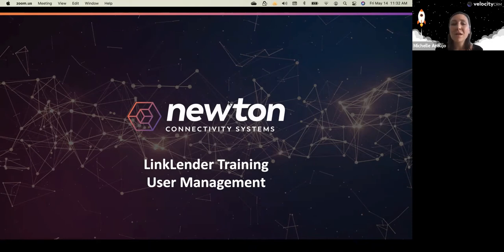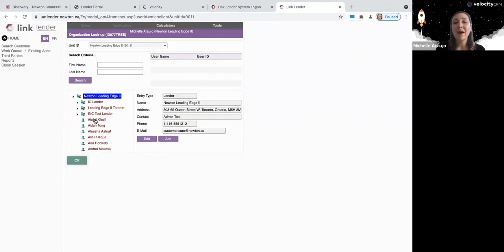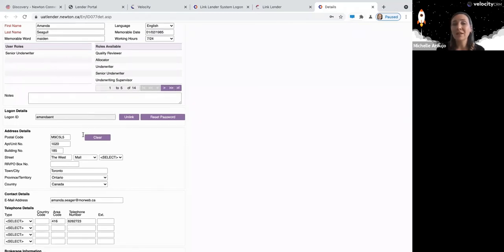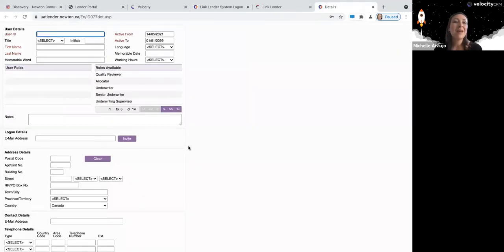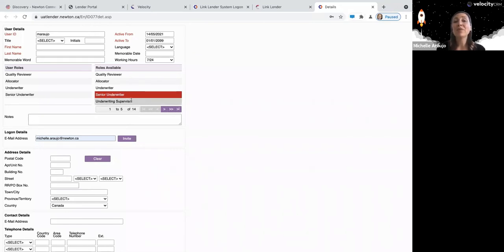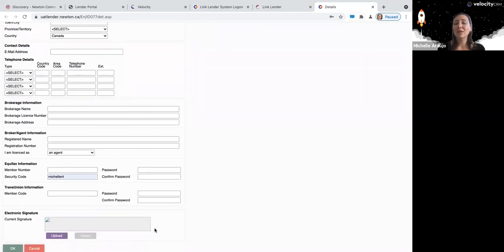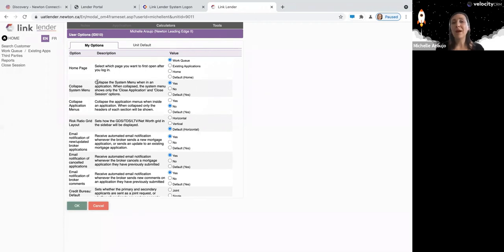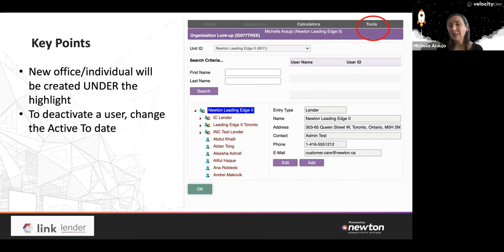LinkLender User Management